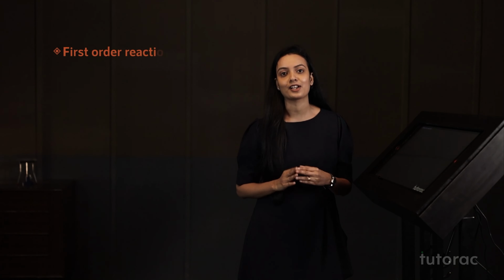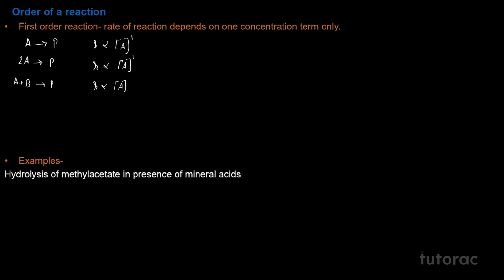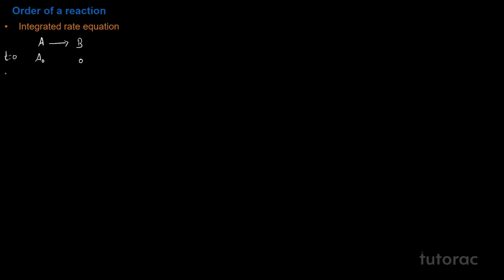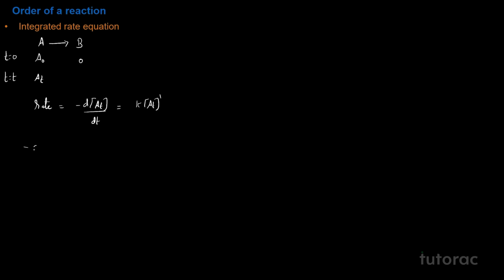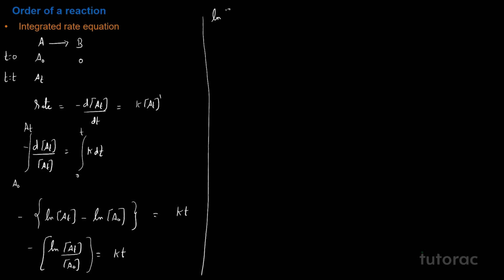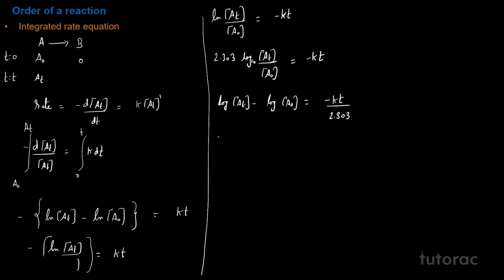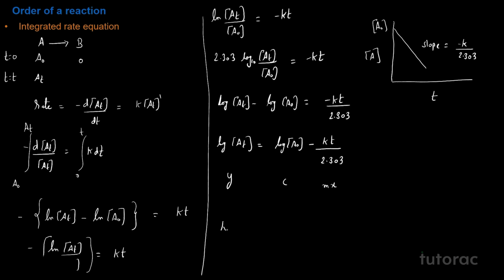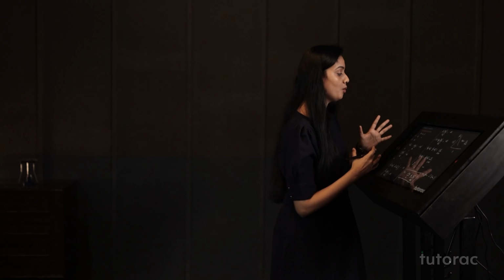First-order reaction | Chemical kinetics and Nuclear Chemistry | Class 12 | IIT JEE | NEET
First-order reaction: Only one reactant's concentration determines the outcome of a first-order reaction. Or can be said the rate of reaction is proportional to the concentration of the reactant. Learn more about Chemical kinetics and nuclear chemistry only on tutorac.

In this course you will cover:
Rate of a Reaction
Order of Reaction
Dependence of Rate on Temperature
Nuclear Chemistry

About tutorac:
At tutorac, we produce short video courses for students in classes 11 and 12 along with practice tests, study notes, and other supplementary resources. Our courses are designed to give you the best education through cinematic videos to help you understand concepts thoroughly and prepare you for competitive exams. tutorac aims to provide high-quality education at affordable prices to help educate students from all backgrounds.